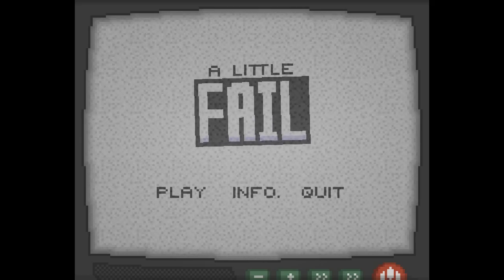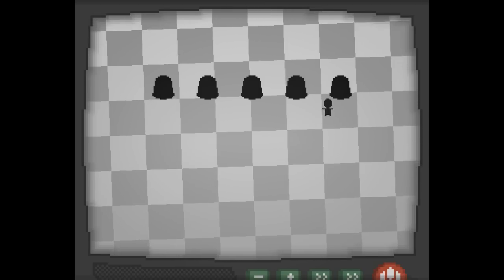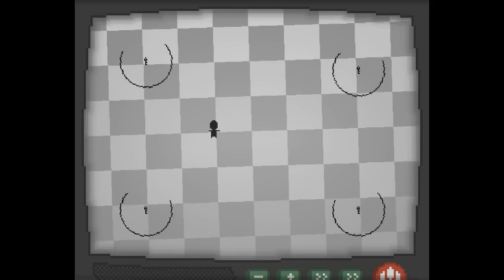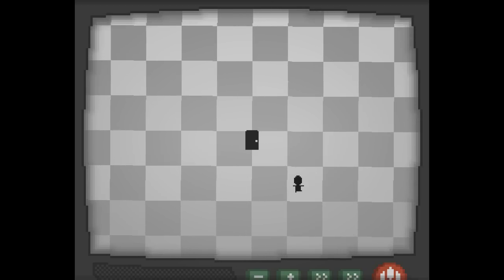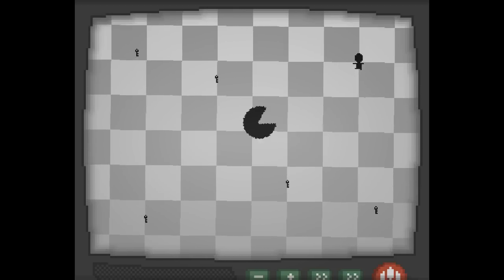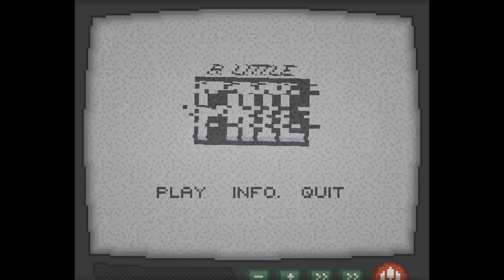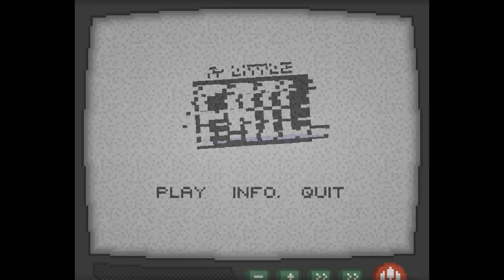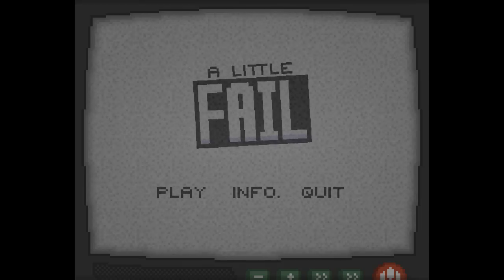Indie Impressions - A Little Fail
A Little Fail by developer Vlada Studios is a mysterious quick little action/adventure game where your character was sucked into a TV and must find his or her way out by solving a handful of puzzles. Sadly there isn't a ton to it but it seemed like a good premise worth giving a look at.